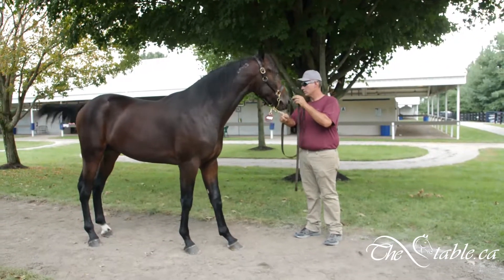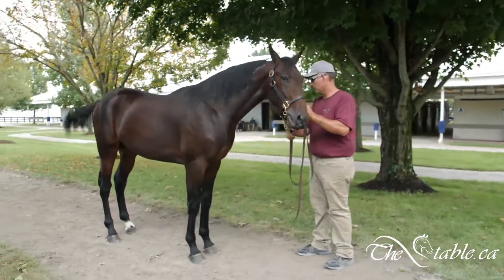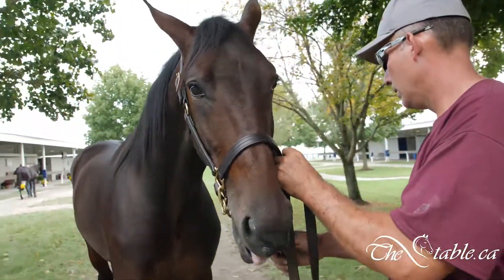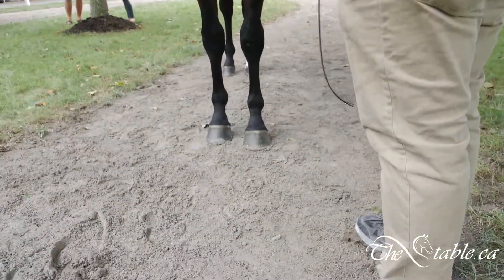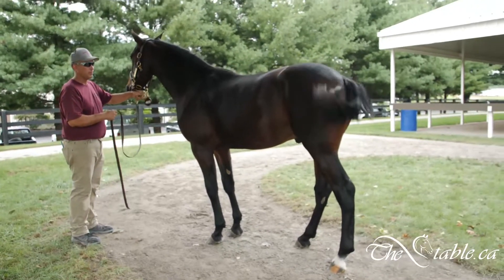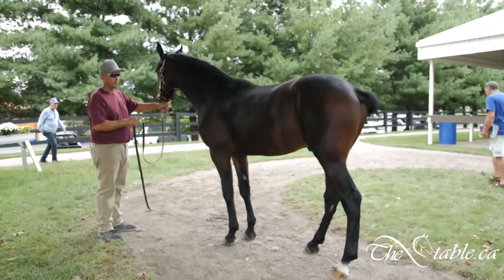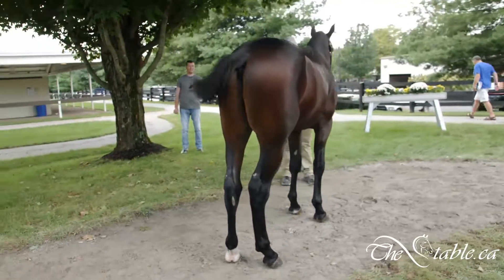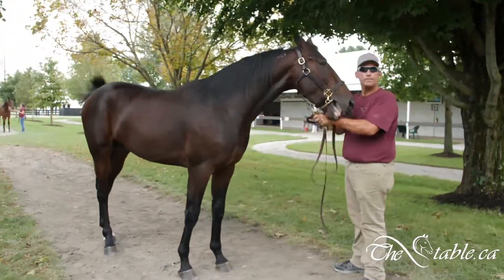HIP #468, FRONTIER CRUISE, Lexington Selected Pre Sale, TheStable ca